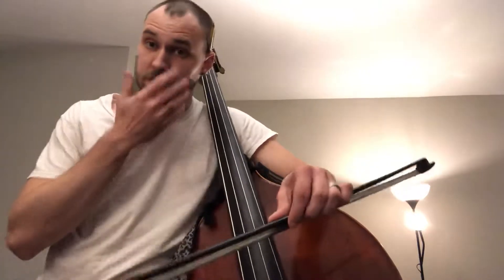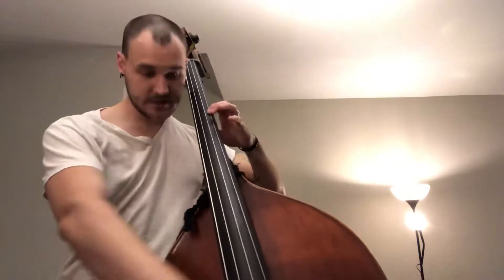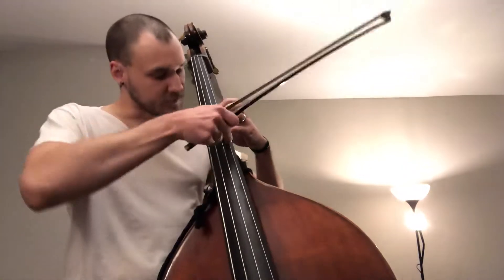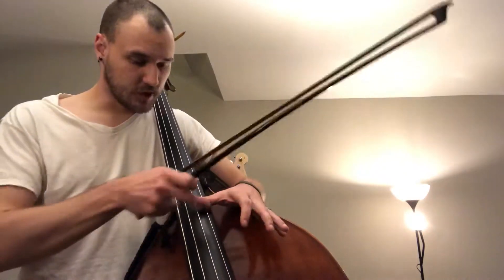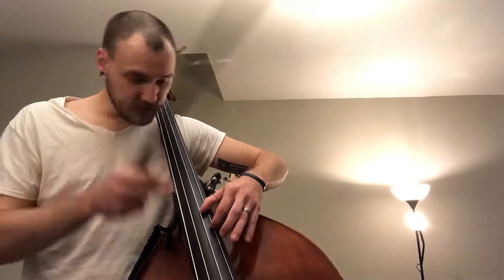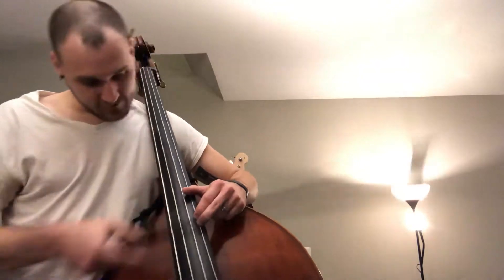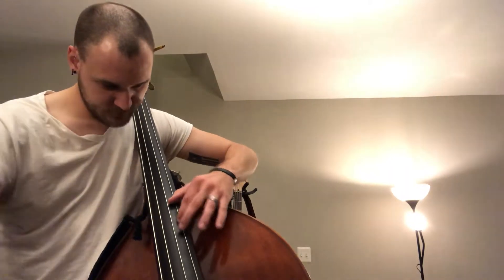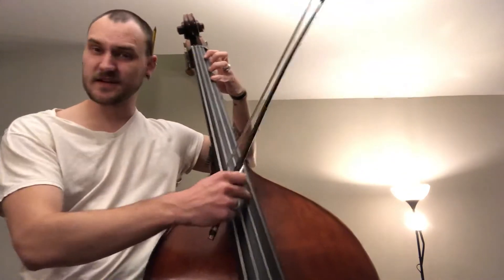B flat major, 2nd octave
Starting in half position on a 4th finger Bb on the g string.